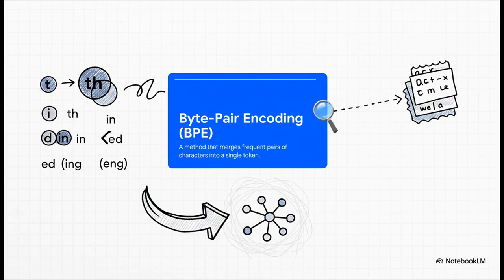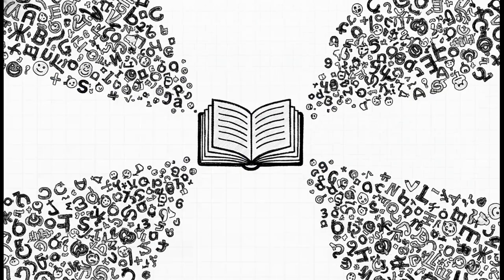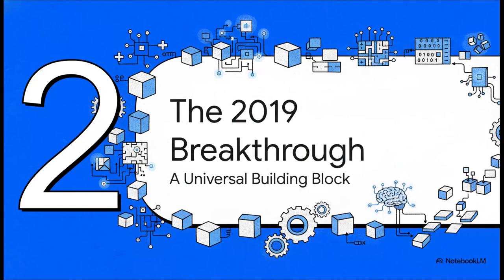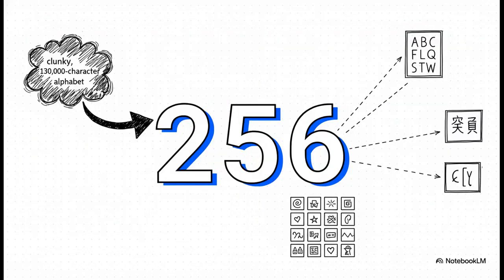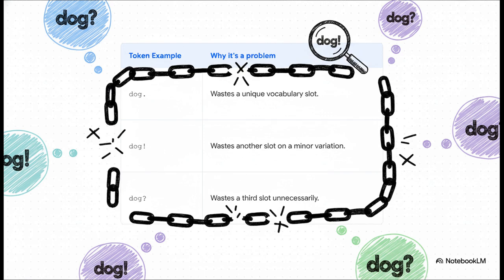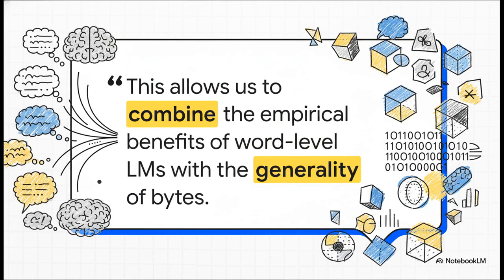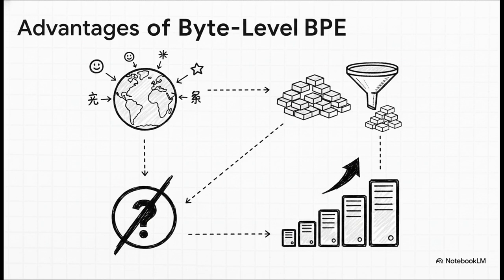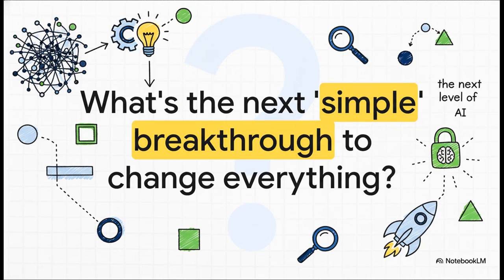The Digital Alphabet. How AI learned emoji ?